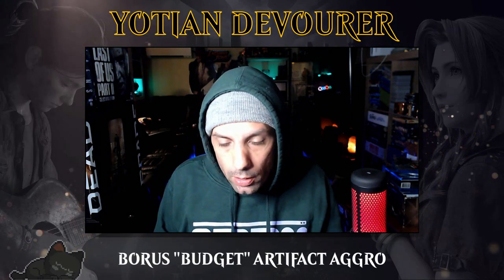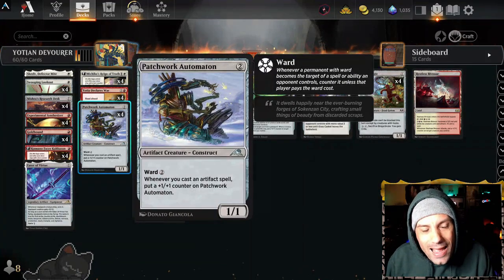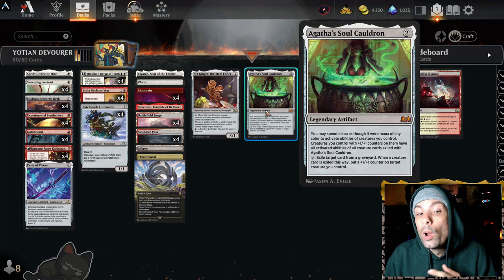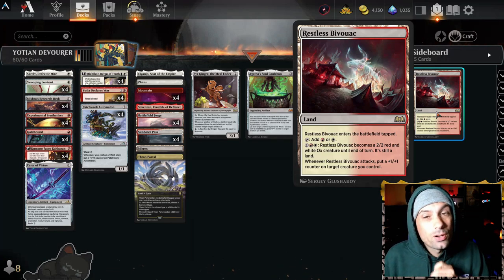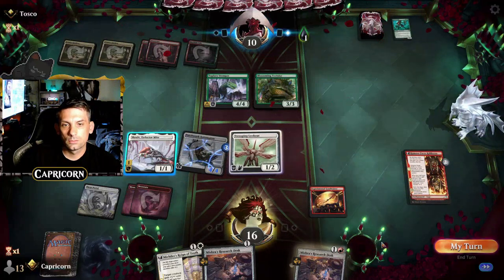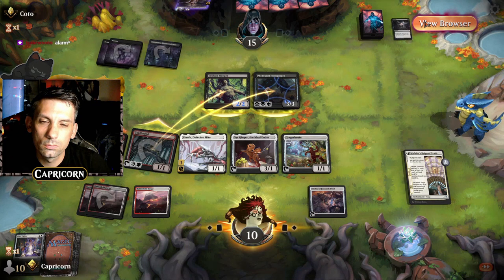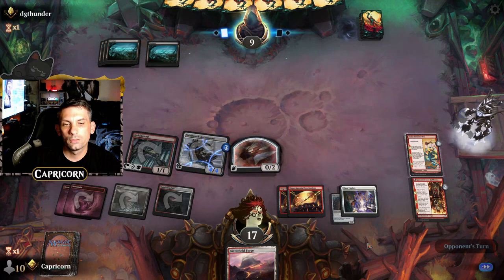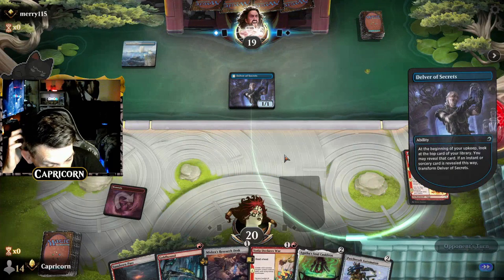90% Winrate Budget Brew SHREDS Ladder | YOTIAN DEVOURER | Boros Artifact Aggro // MTG Arena Standard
0:00 CAPRICORN
INTRO
THANK YOU to my Patrons!
DECK TECH
GAMEPLAY
OUTRO

// Deck
4 Patchwork Automaton (NEO) 254
4 Experimental Synthesizer (NEO) 138
4 Kumano Faces Kakkazan (NEO) 152
4 Michiko's Reign of Truth (NEO) 29
1 Thran Portal (DMU) 259
4 Sundown Pass (VOW) 266
1 Eater of Virtue (NEO) 245
4 Goldhound (SNC) 108
4 Yotia Declares War (DMU) 153
4 Battlefield Forge (BRO) 257
4 Mishra's Research Desk (BRO) 162
1 Plains (THB) 250
1 Eiganjo, Seat of the Empire (NEO) 268
4 Mountain (THB) 253
1 Sokenzan, Crucible of Defiance (NEO) 276
4 Swooping Lookout (ONE) 35
1 Skrelv, Defector Mite (ONE) 33
1 Mirrex (ONE) 254
2 Glass Casket (WOE) 16
4 Gingerbrute (WOE) 246
1 Agatha's Soul Cauldron (WOE) 242
1 Syr Ginger, the Meal Ender (WOE) 252
1 Restless Bivouac (WOE) 257